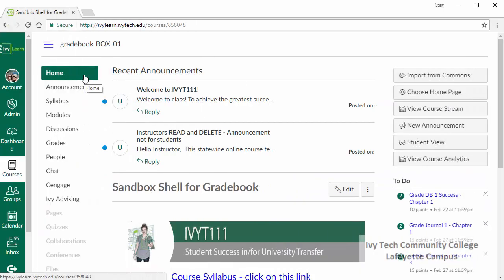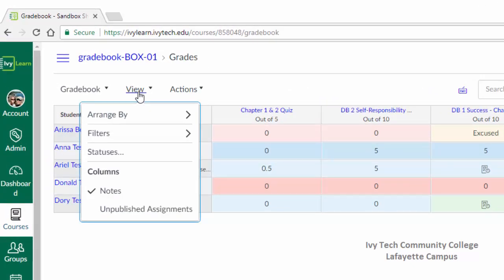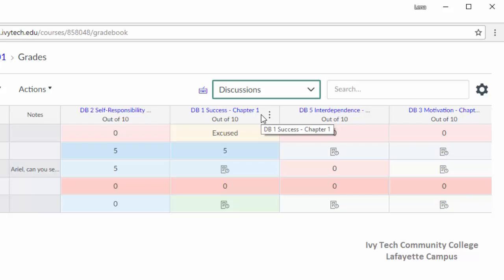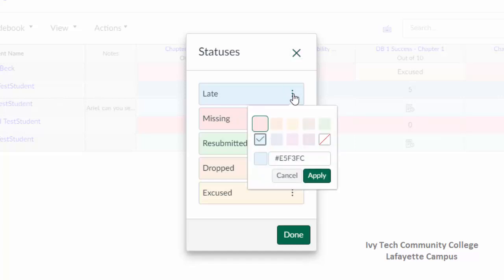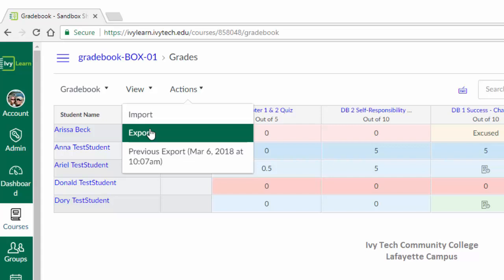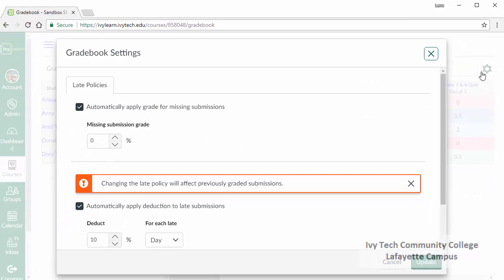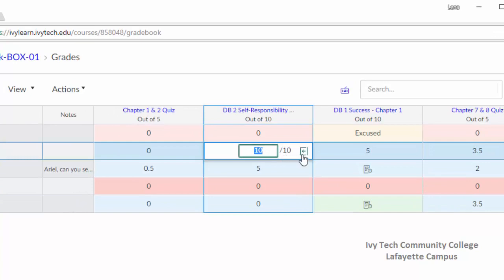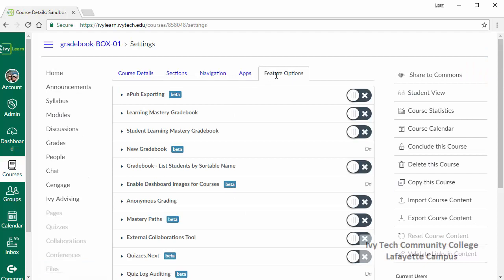IvyLearn New Gradebook for Faculty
IvyLearn has released a new version of the gradebook. This video introduces the new features and discusses the benefits and potential pitfalls of making the switch.